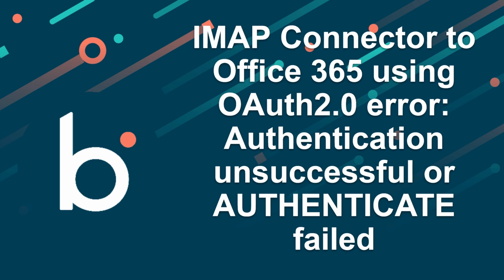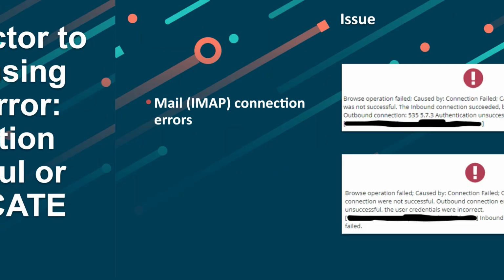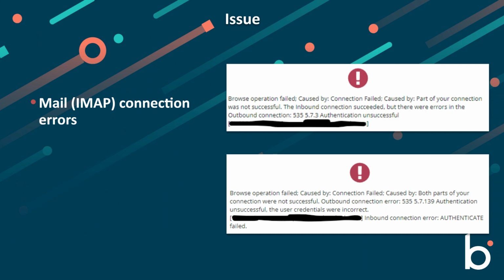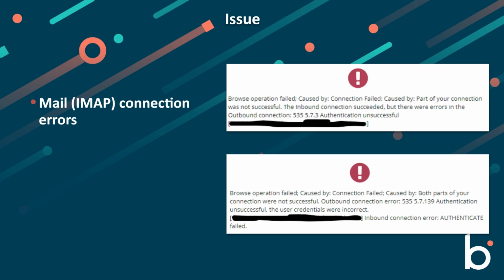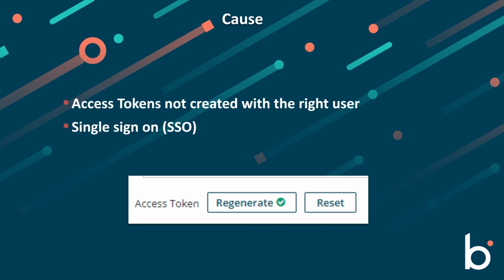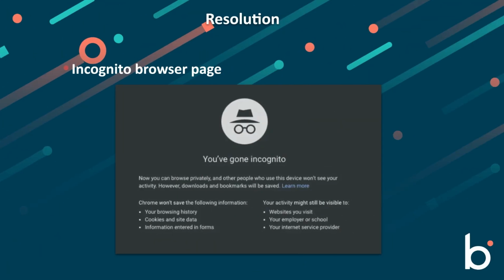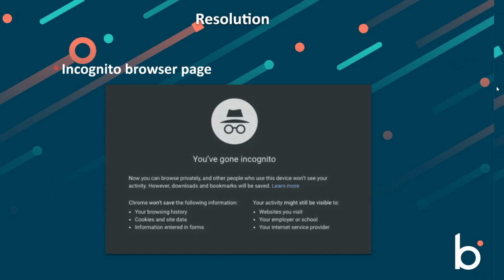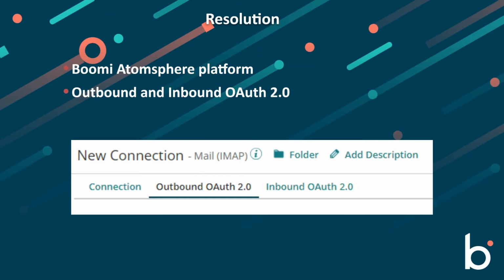Troubleshooting IMAP Connector to Office365 using OAuth2.0 error: Authentication unsuccessful or AUT